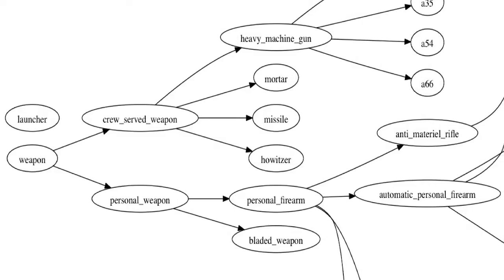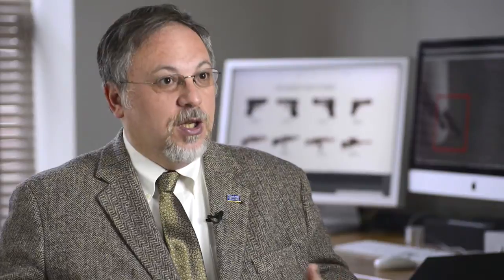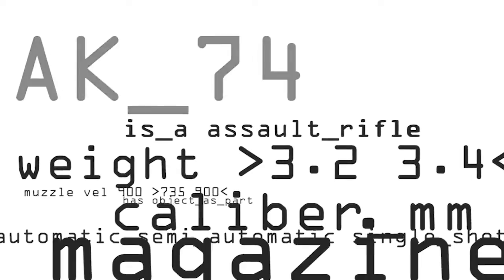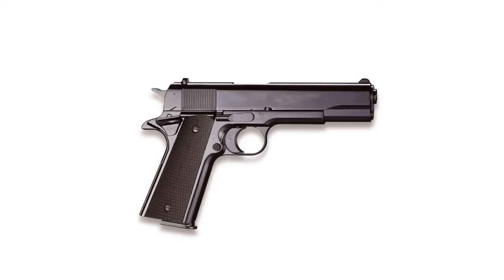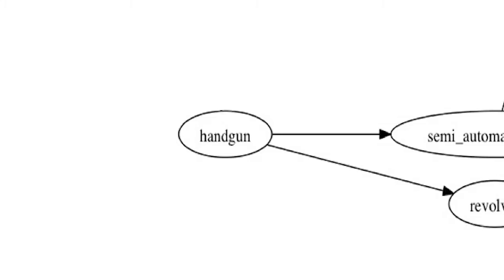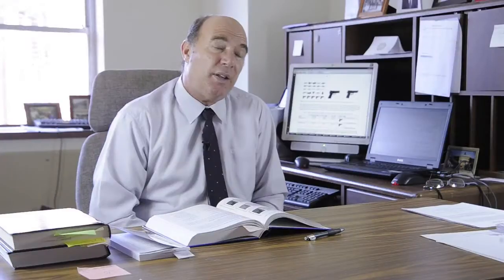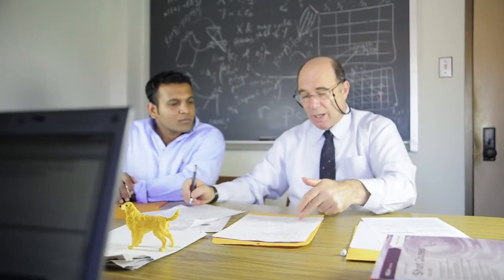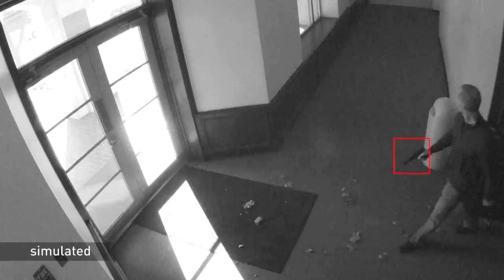Weapons Identification Project - Texas A&M University-Commerce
As a joint project between the departments of Mathematics, Computer Science, and Linguistics Dr. Salvatore Attardo, Dr. Nikolay Sirakov, Dr. Abdulah Arslan, Dr. Christian Hempelmann and various graduate students are working to develop a system of weapon identification to enhance security.

A paper they published won the Lockheed Martin Best Paper Award at SPIE conference in 2013.